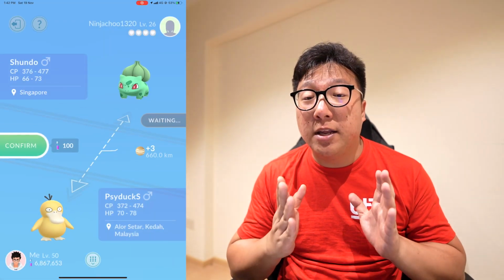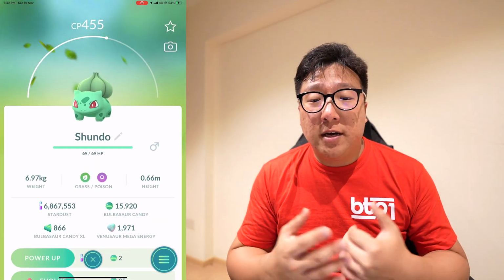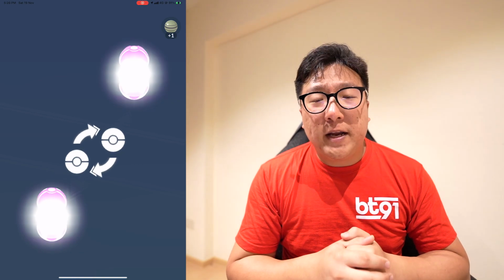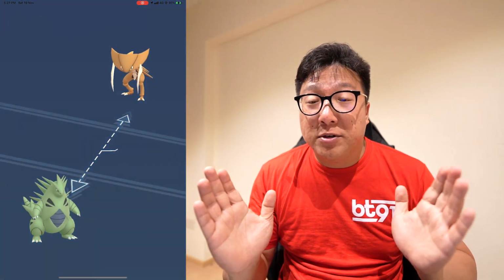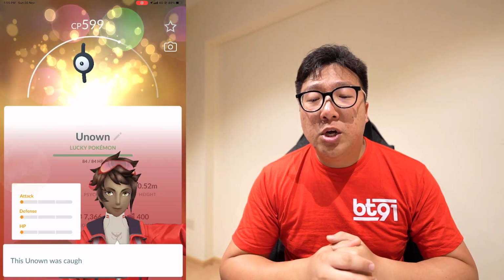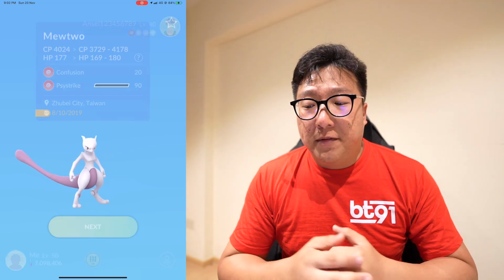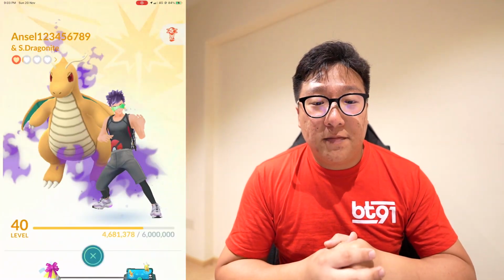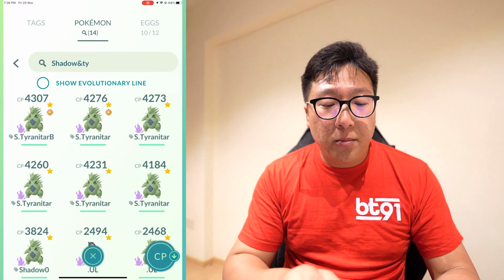I Traded Away My 100% IV Pokemon in Pokemon GO, And This Happened...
While being at the Safari Zone, I was asked by many people to do trades. As such, I even had to use some of my perfect 100% IV Pokemon to do the trades, and this was why...